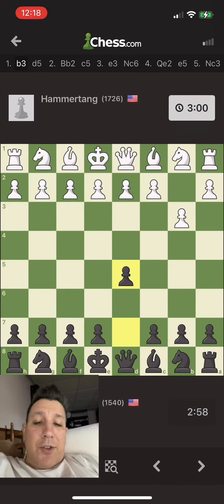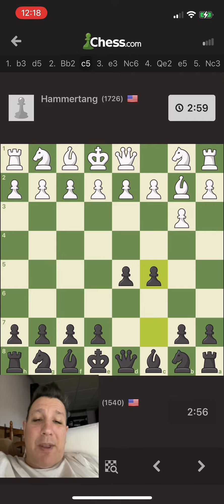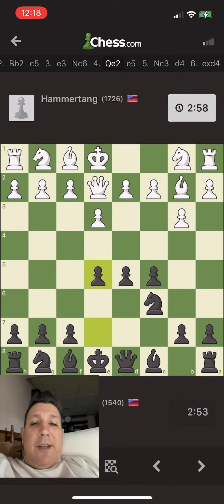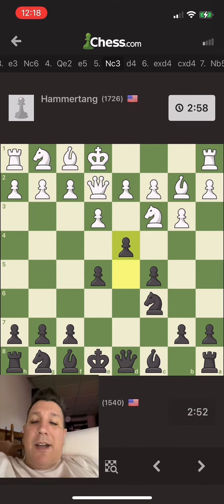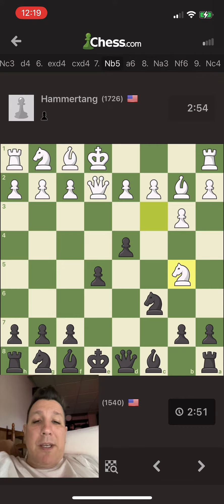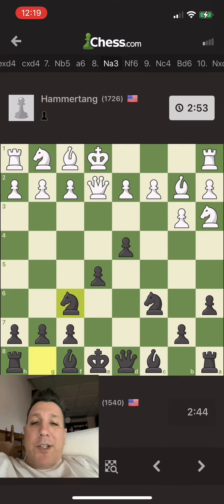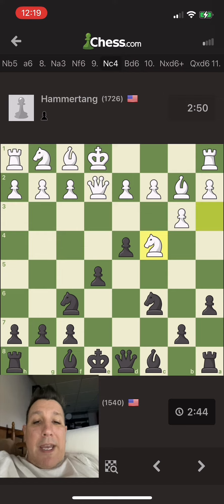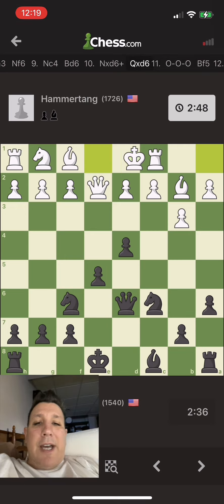I beat a 1700+ rated Chess Expert in a 3 minute speed chess game!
Hi guys in this 3 minute speed chess match on chess.com They put me up against a very strong player rated  almost 200 points stronger than me. Anyone who knows me knows I’ve been playing chess my whole life. Watch how I defeat him in 45 seconds. ￼